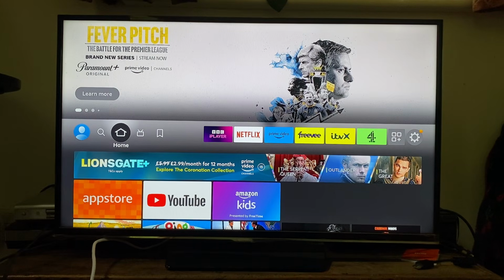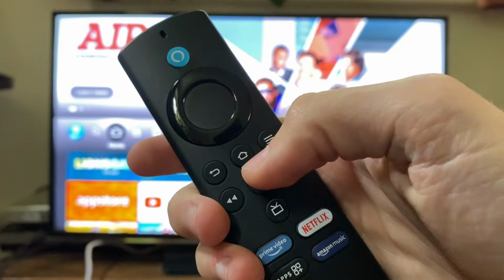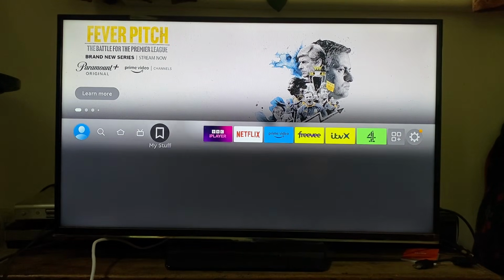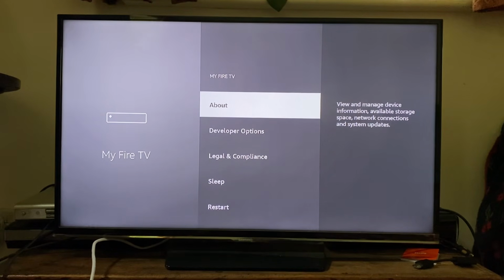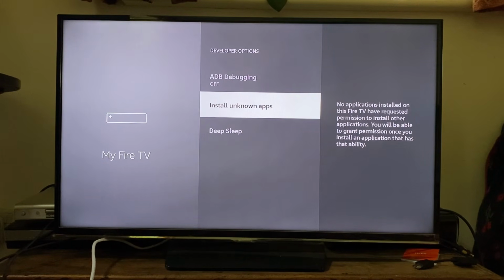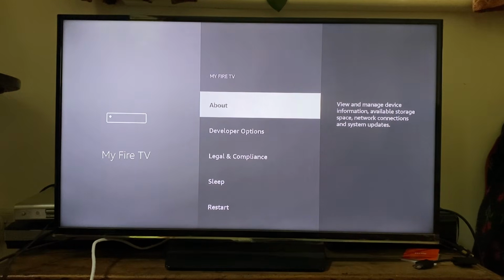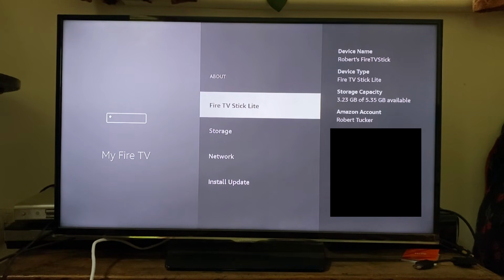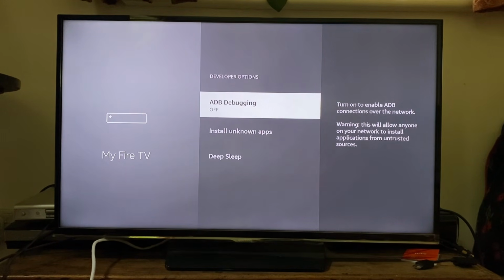How To Allow Apps From Unknown Sources On Fire TV Stick - Full Guide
I show you how to allow apps from unknown sources on fire tv stick in this video.

GuideRealm